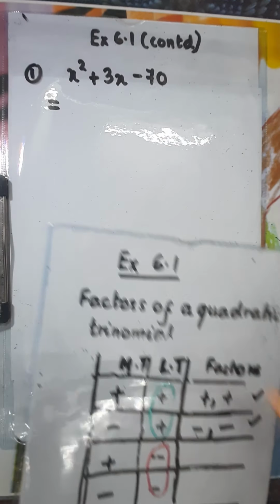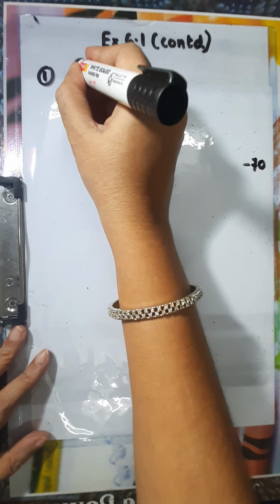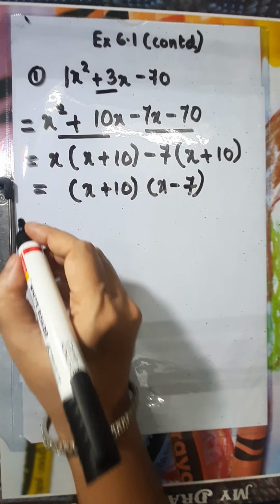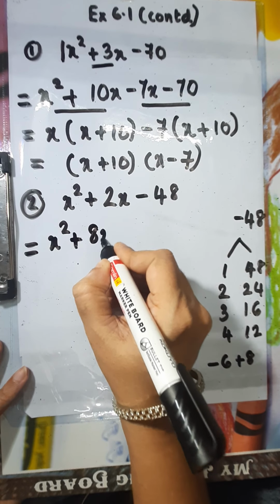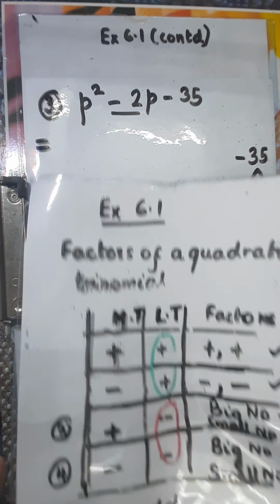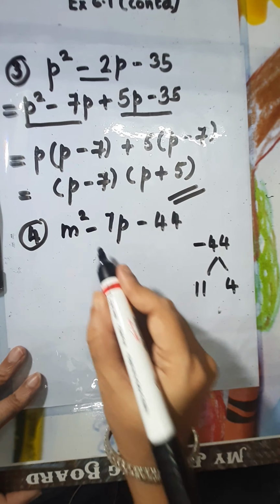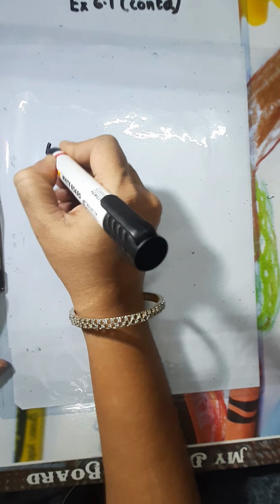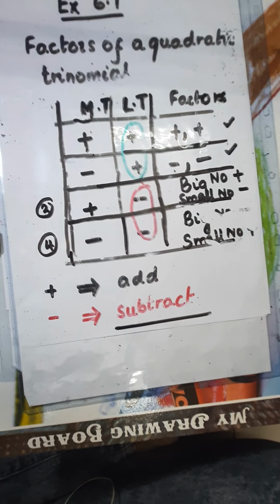8 M 6.1 B